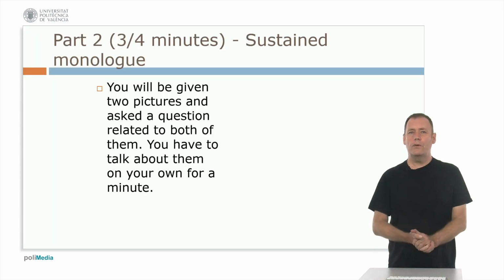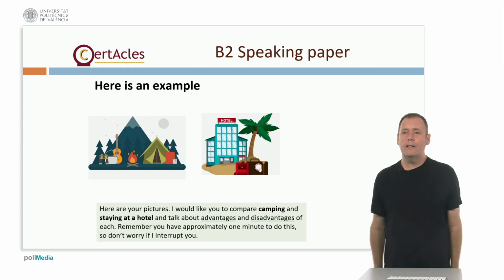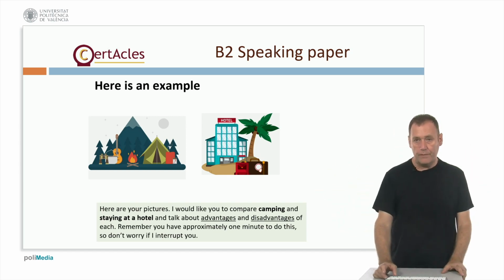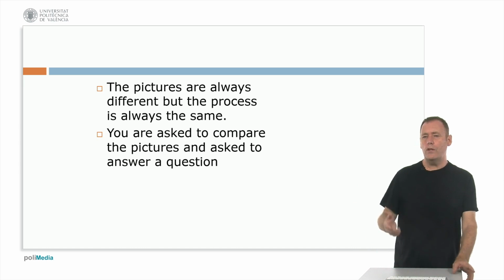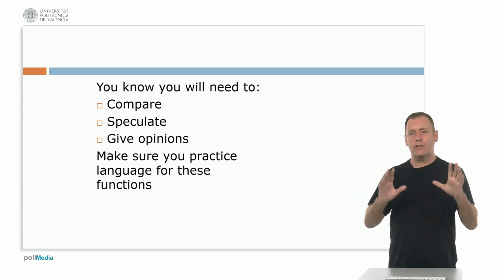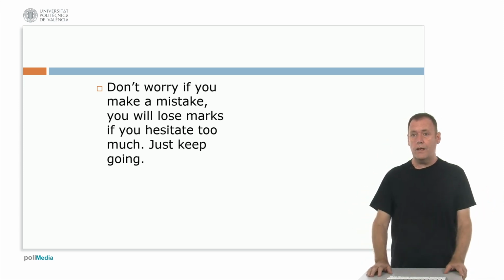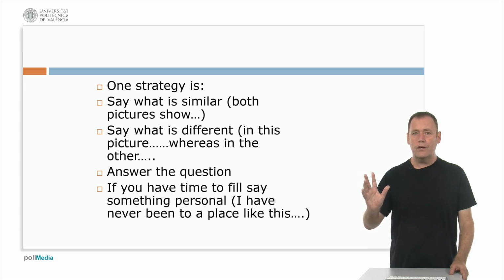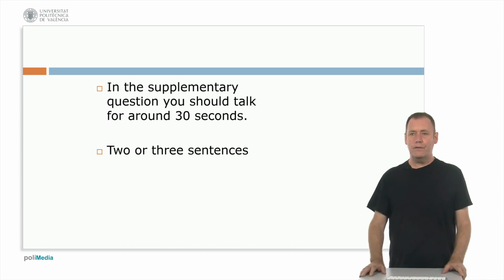Part 2 - Exam preparation B2 speaking | 19/21 | UPV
Título: Part 2 - Exam preparation B2 speaking

Descripción automática: In this video, the speaker discusses the second part of the IELTS B2 speaking exam, known as the sustained monologue, which lasts three to four minutes. Candidates are presented with two photos related to a question, and they must compare and discuss these images for one minute without interruption. Following this, a supplementary question is posed to the other candidate pertaining to the same photographs, to which they respond for about 30 seconds.

The example given in the video illustrates an examiner asking a candidate to compare camping and staying in a hotel, focusing on the advantages and disadvantages of each. The speaker emphasizes the use of comparative language, such as "whereas" or "while," to effectively compare the two scenarios depicted in the photographs. Additionally, suggestions are made for using modal verbs for speculation and advising candidates to express opinions using phrases like "in my opinion" or "I would say."

The speaker also covers common mistakes, such as over-description of the photographs or hesitating too much during the monologue. Instead, candidates should focus on comparing ideas and moving on quickly if they make errors. A sequence is proposed to help organize the monologue: discussing similarities first, then differences, and finally answering the given question. If time remains, candidates should have additional personal statements prepared to avoid silence.

The speaker concludes with practice tips, such as recording oneself while describing photos to improve organization and seeking feedback from friends or peers. It is mentioned that further videos are available covering other parts of the IELTS speaking exam.